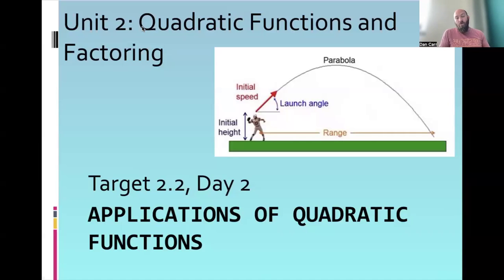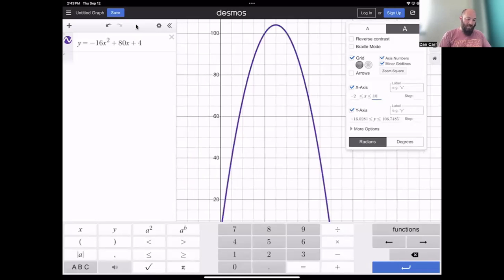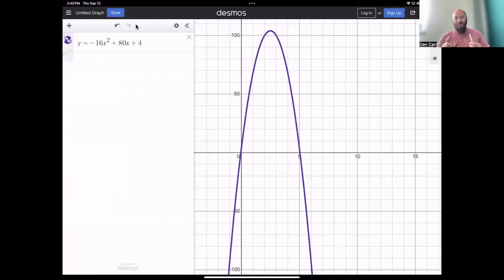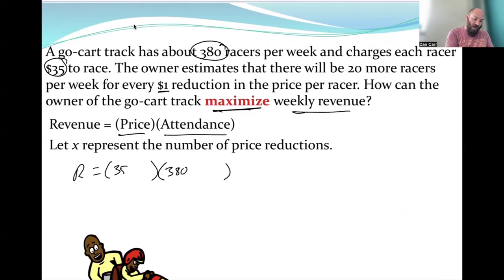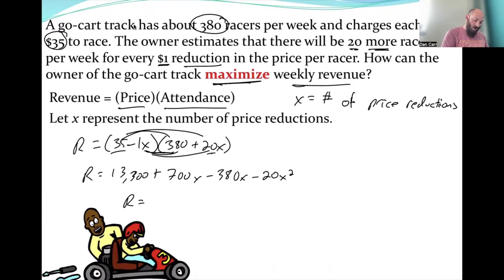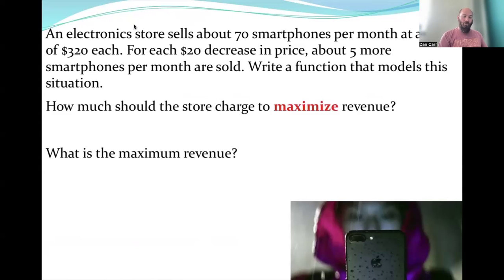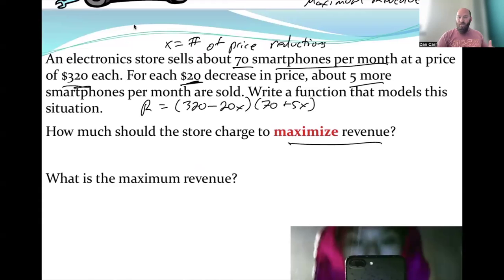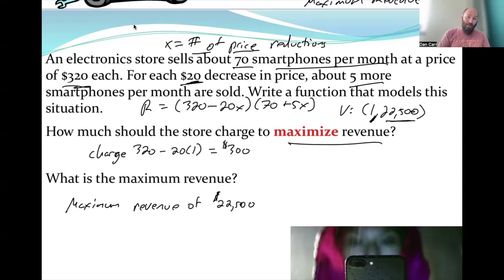2 2 Day 2 Applications of Quadratic Functions